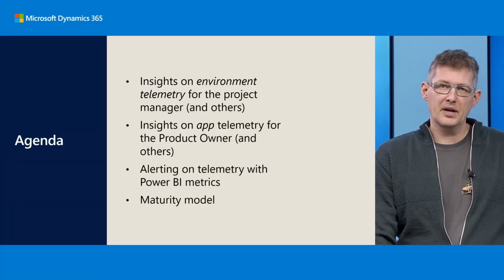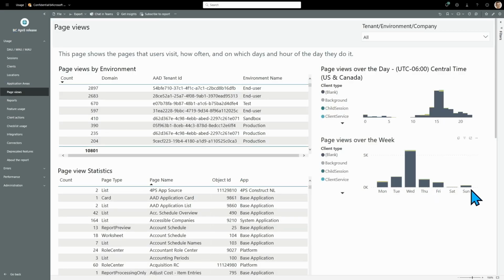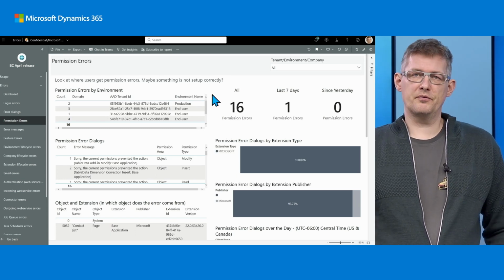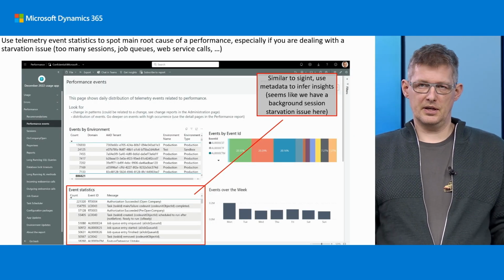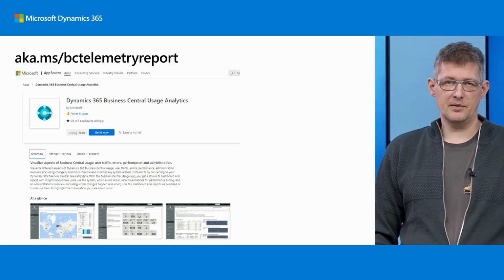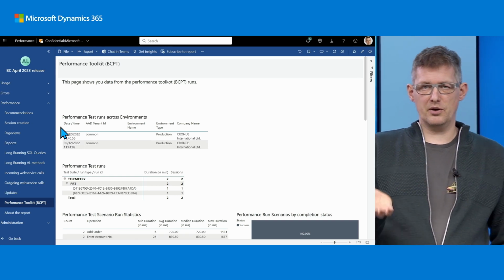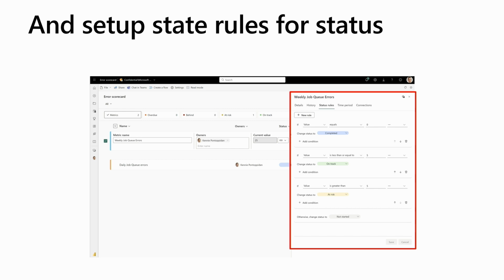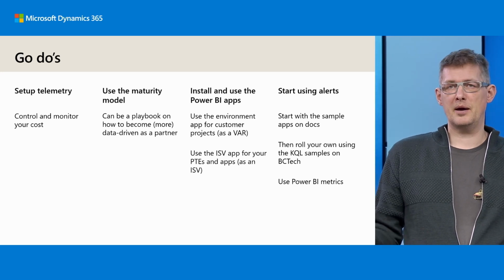Business Central 2023 Wave 1 - What's new: Get data driven with telemetry